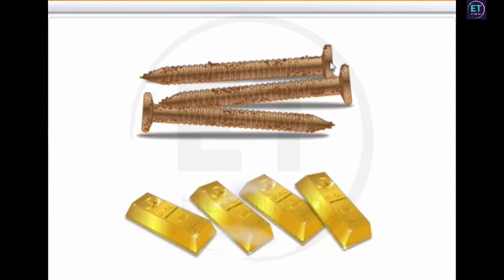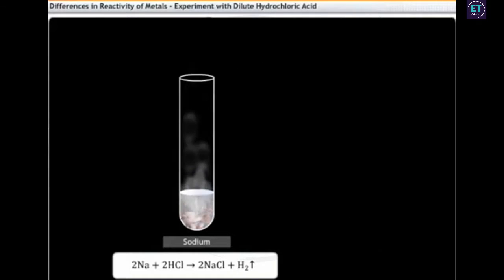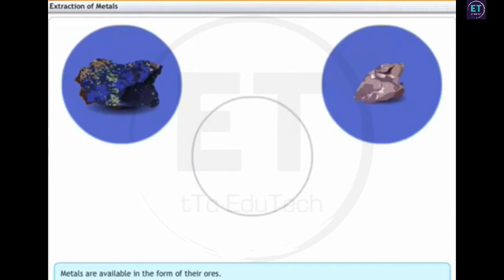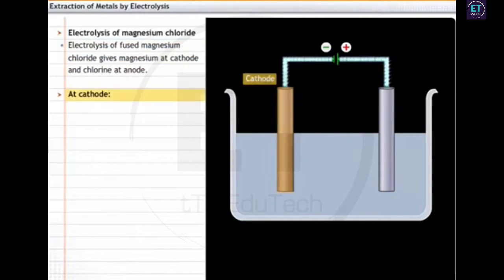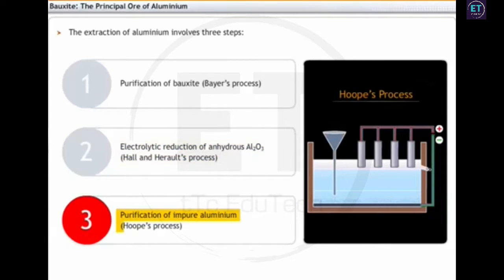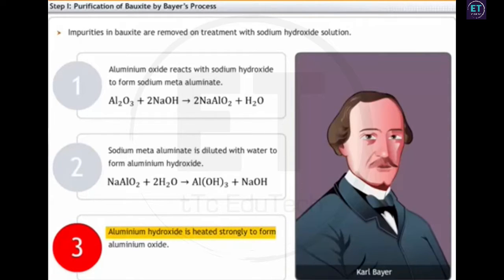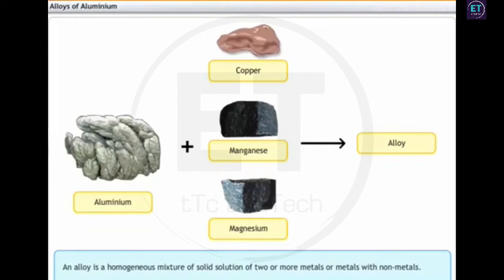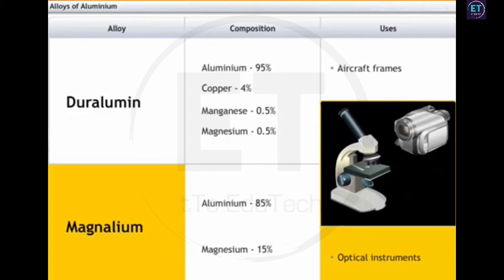CBSE Class 10 Science || Metals and Non Metals – 2 || Activity Series